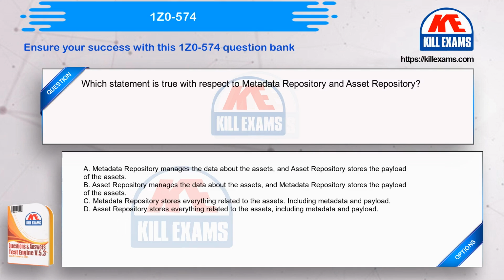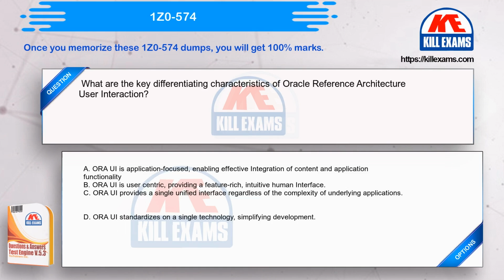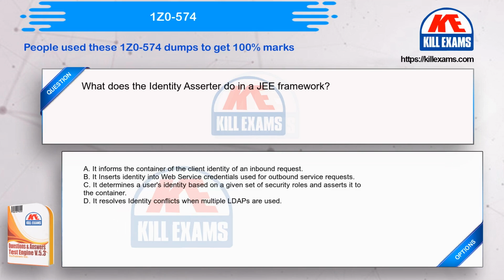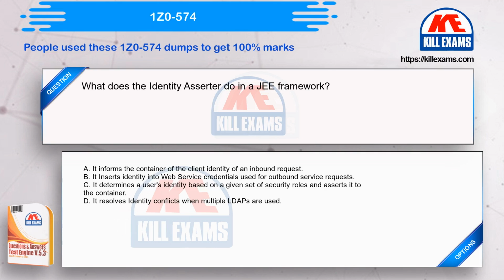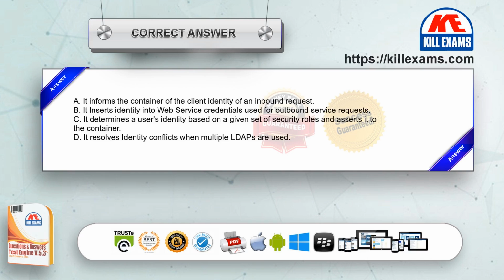1Z0-574 - Oracle IT Architecture Release 3 Essentials Questions and Answers by Killexams.com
killexams.com 1Z0-574 Exam PDF contains Complete Pool of Questions and Answers and 1Z0-574 Actual Questions checked and certified including references and explanations (where pertinent). Our objective to collect the Questions and Answers isn't just to pass the exam at first attempt yet Really Improve Your Knowledge about the 1Z0-574 exam points.